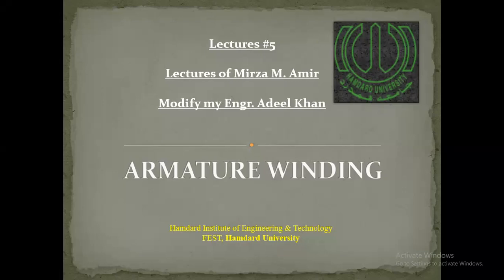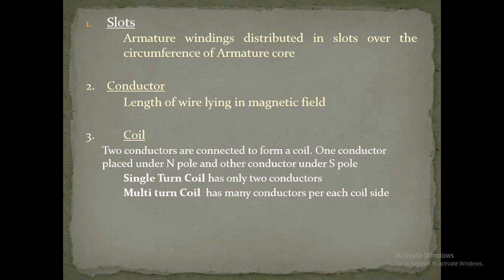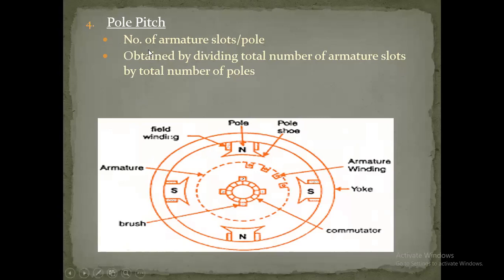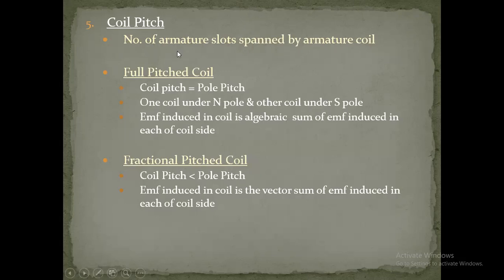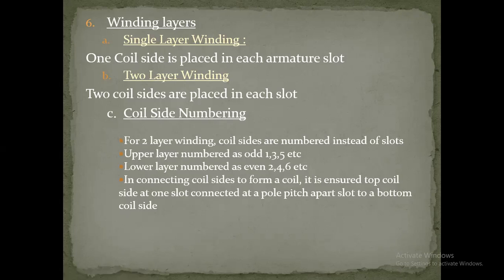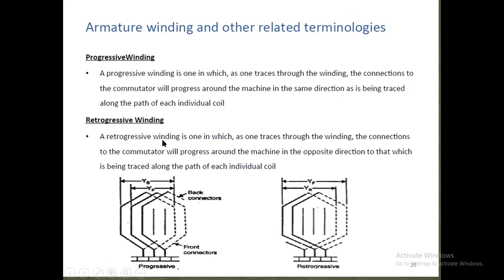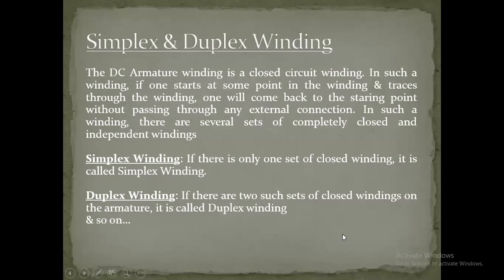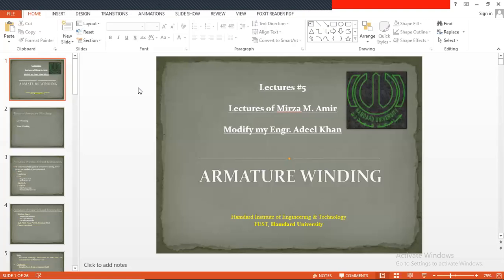Armature and Field Winding with detail Explanation I Electrical Machines Online Lecture-30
To understand the types of armature winding, these terms are needed to be understood
Slots
Conductor
Coil
Single Turn Coil
Multi Turn Coil
Pole Pitch
Coil Pitch
Full Pitched Coil
Fractional Pitched Coil